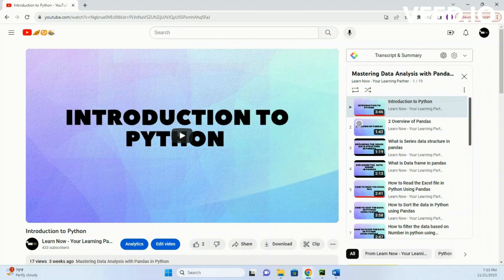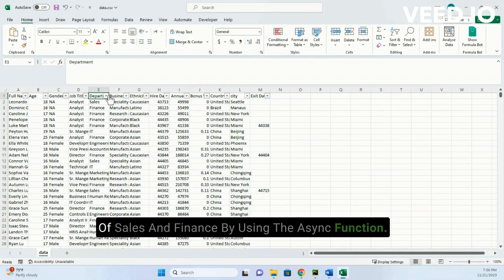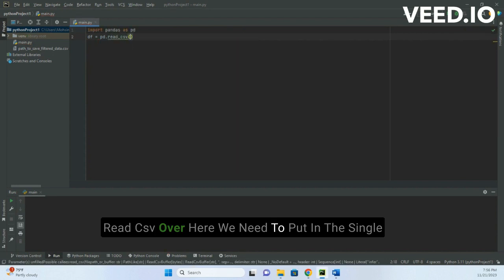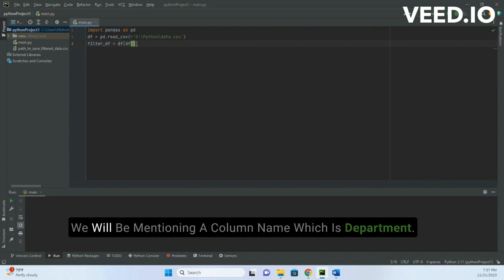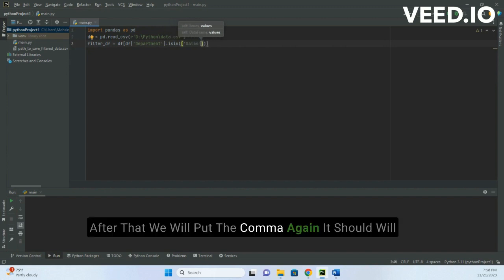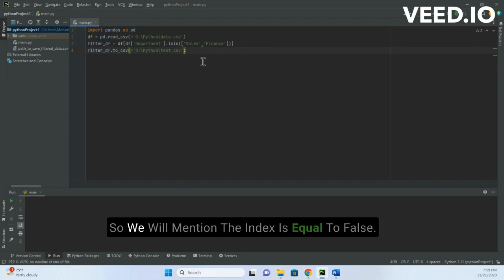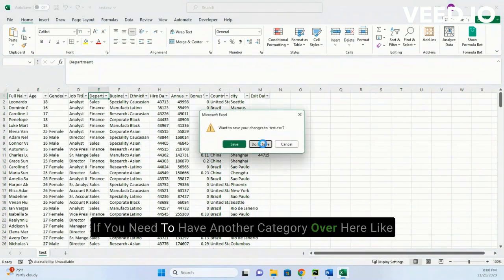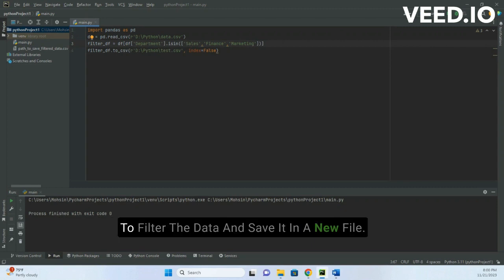20) How to Use Filter in Pandas, Python for Beginners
Hello, everyone! Welcome back to My Channel Learn Now from your learning partner, In this Video, we will be learning on How to Used Isin Funtion in pandas In our previous video we had explained how to  How to Used Boolean indexing in pandas , if you had not watched that video then click on above link and if you are new to our channel then dont forget to subscribe so that you dont miss out your learning
First, let's understand what the ISIN function does. This function returns a Boolean Series, which can then be used to filter the data.
Now, let's see how we can use the ISIN function with an example. Let's say we have a DataFrame containing information about some Employes, We want to filter out the rows that contain from the  Department Column it should contain sales and Finance and then we need to save this filtered data as a new file in an Excel format.
So let Start with python
import pandas as pd
Read the CSV file
df = pd.read_csv(r'D:\Python\data.csv')

Then we need to filter the DataFrame using the ISIN function
filtered_df = df[df['Department'].isin(['Sales', 'Finance'])]
# save the filtered data as a new file in Excel format
filtered_data.to_csv(r'D:\Python\output.csv', index=False)

In this code, we first we had read and CSV file and then  convert it into a DataFrame using the Pandas library. We then use the ISIN function to filter out the rows containing only "Sales" and "Finance. Finally, we save this filtered data as a new file in an Excel format using the df .to_csv method.
Now we will run the code, hence code is executed, Now we need to verify that our code run has given us proper resukt or not, for this we will go to our Output file where we had saved our data and will cross verified it
That's it! You have now learned how to use the ISIN function in Pandas to filter data and save it as a new file in an Excel format. I hope you found this tutorial helpful. In the next Video, we will learn How to make an Pivot Table in Pandas using Python.